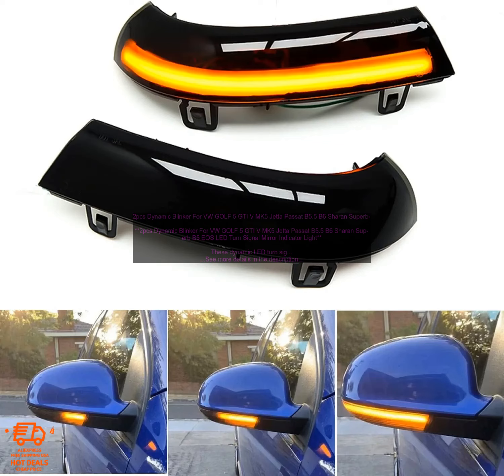1005005644142504 2pcs Dynamic Blinker For VW GOLF 5 GTI V MK5 Jetta Passat B5 5 B6 Shar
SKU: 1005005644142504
2pcs Dynamic Blinker For VW GOLF 5 GTI V MK5 Jetta Passat B5.5 B6 Sharan Superb B5 EOS LED Turn Signal Mirror Indicator Light

These dynamic LED turn signals are a great way to add a touch of style to your VW Golf 5 GTI V MK5 Jetta Passat B5.5 B6 Sharan Superb B5 EOS. They feature a sequential turn signal function that provides a more visually appealing and safer way to signal your turns.

The installation process is simple and straightforward. Simply remove the stock turn signal housings and install the new LED units. No coding or programming is required.

These LED turn signals are a direct replacement for the stock units and come with all necessary wiring. They are also DOT compliant and legal for use on road-going vehicles.

Here are some of the benefits of upgrading to these dynamic LED turn signals:

* Sequential turn signal function provides a more visually appealing and safer way to signal your turns.
* Simple and straightforward installation process.
* No coding or programming required.
* Direct replacement for stock units.
* DOT compliant and legal for use on road-going vehicles.

If you're looking for a way to add a touch of style and safety to your VW Golf 5 GTI V MK5 Jetta Passat B5.5 B6 Sharan Superb B5 EOS, then these dynamic LED turn signals are a great option.

**Pros:**

* Sequential turn signal function
* Simple installation
* DOT compliant

**Cons:**

* May be more expensive than traditional turn signals
* May not be available for all vehicles
2pcs
blinker
dynamic
golf
5
gti
v
mk5
jetta
passat
b5.5
b6
sharan
superb
b5
eos
led
turn
signal
mirror
indicator
light